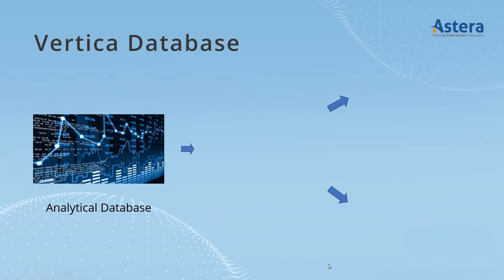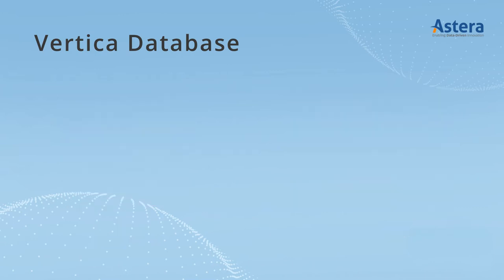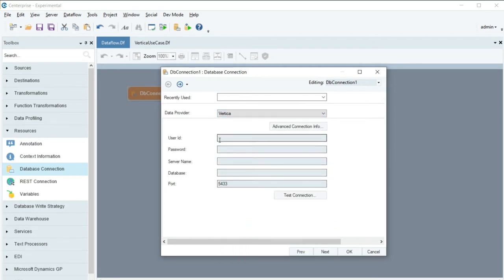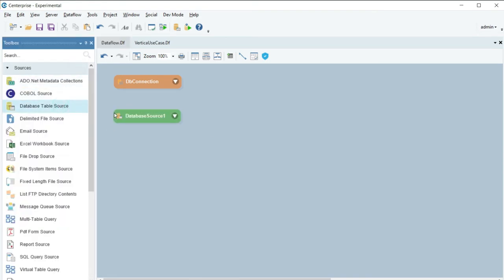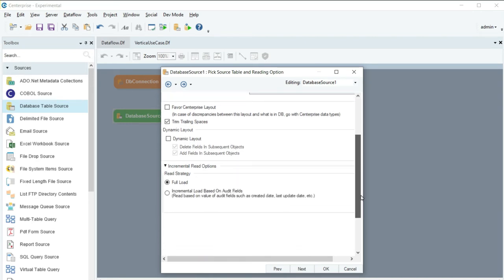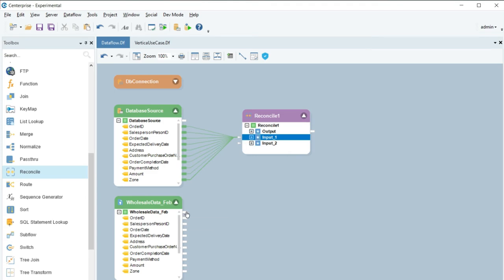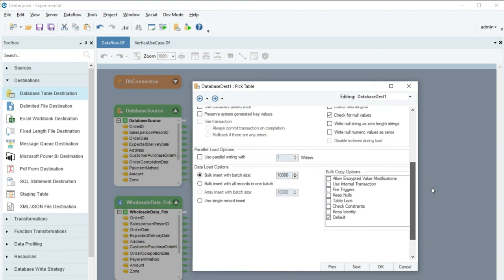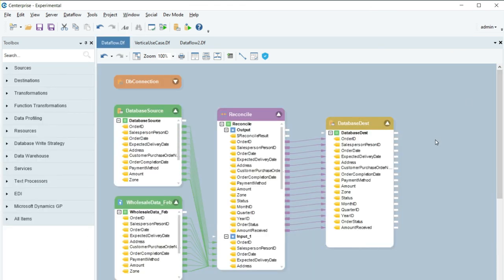Connecting to Vertica Databases in Astera Centerprise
Vertica is an analytical database management system designed for massive parallel processing that can be used to source large amounts of data for extraction and loading purposes. Astera Centerprise provides native connectivity to Vertica databases through its different database objects for functional and analytical data integrations and insights.
Watch this video to learn how you can connect to Vertica databases in Astera Centerprise.